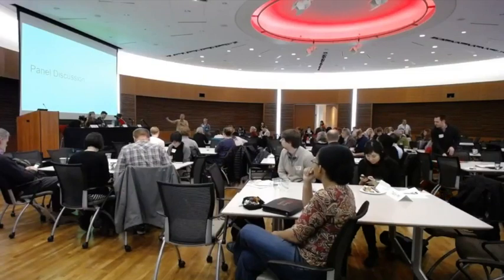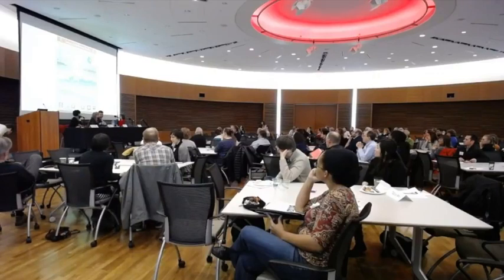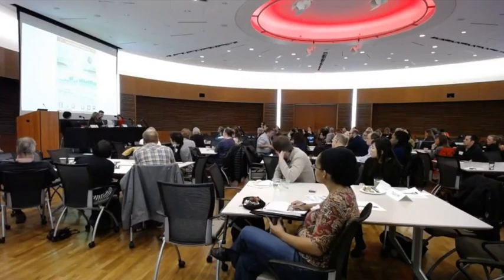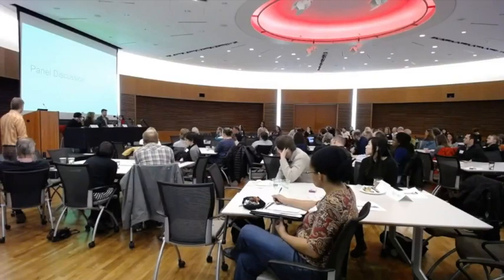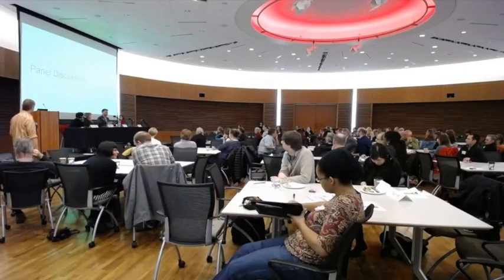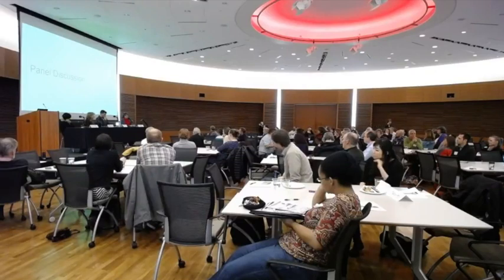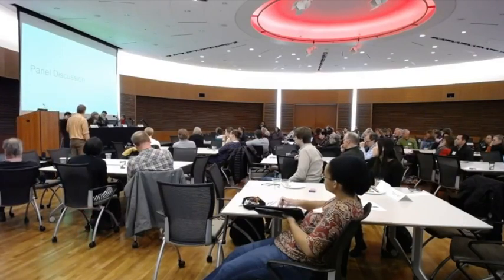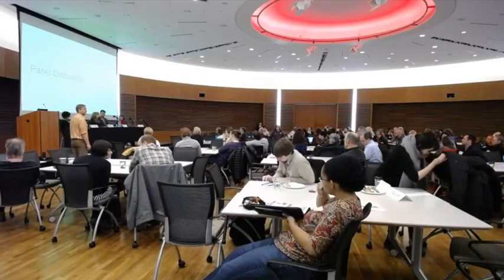Panel Discussion - Teaching Academy Winter Retreat 2018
Teaching Academy Winter Retreat 2018
Fostering the Wisconsin Experience: Empathy and Humility
January 26th, 8:30 to noon, DeLuca Forum, Wisconsin Institutes for Discovery

Panel Discussion